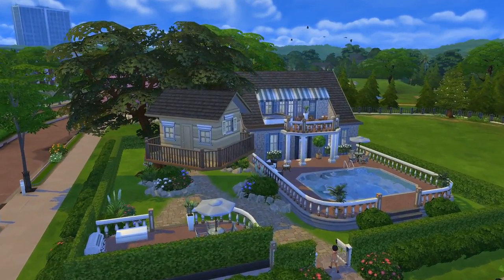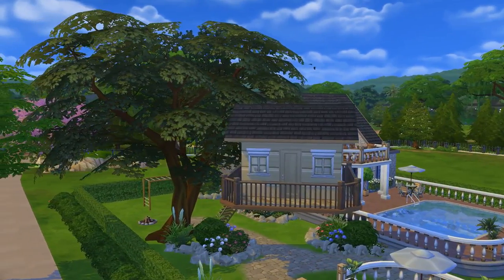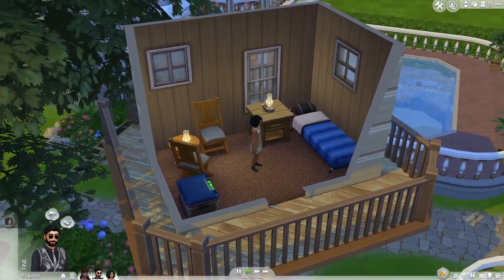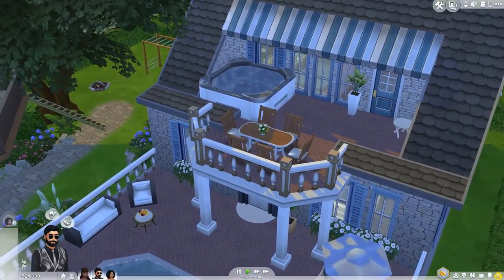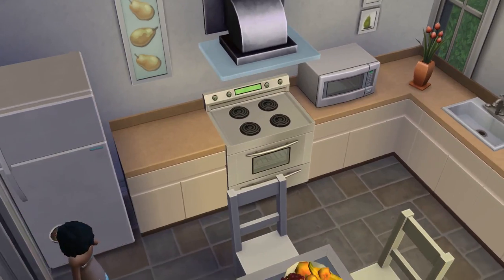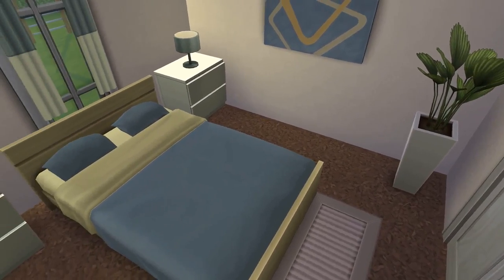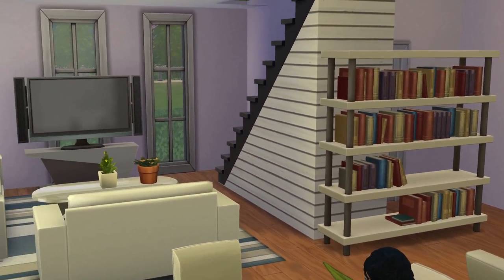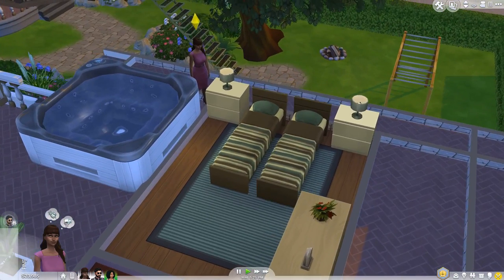Treehouse! Sims 4 Lot Showcase: PARK LANE by flubber32c4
A real treehouse!

➣ Recorded With:
MSI Afterburner
Audacity